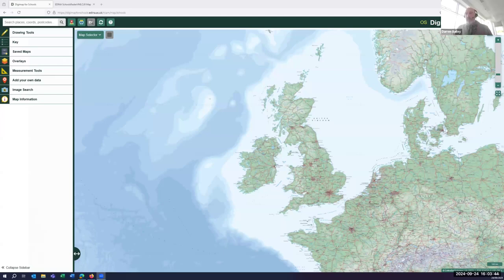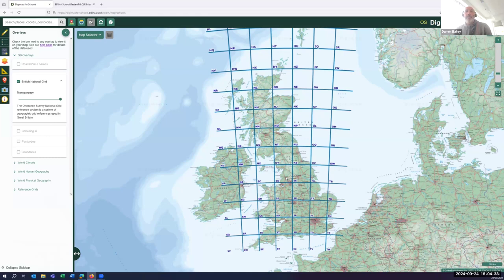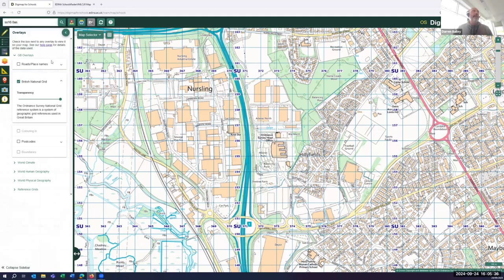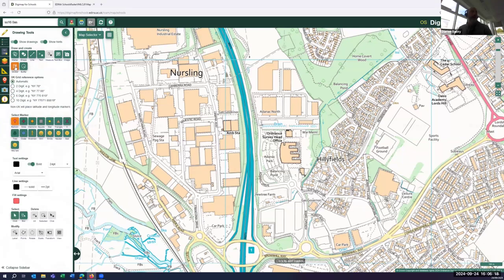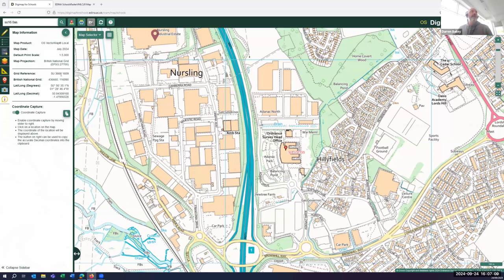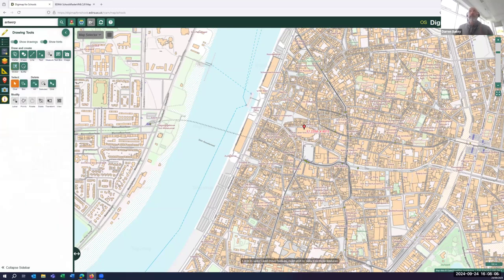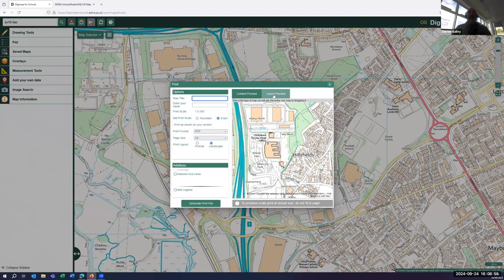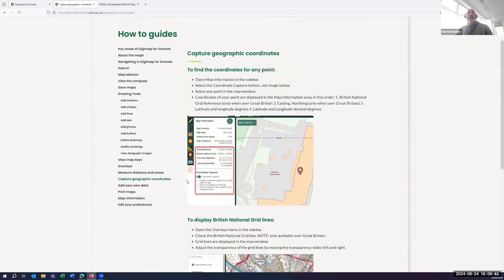DigiBites: Grid Reference in Digimap for Schools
This tutorial is designed for teachers and aligns with the National Curriculum for Geography (Key Stages 2-4) and Scotland's Curriculum for Excellence. It guides you through using Digimap for Schools to teach grid references, overlay the British National Grid system, and capture coordinates. With dynamic grid features and global latitude and longitude points, it supports cross-curricular learning. Practical tips on printing maps with grid lines make it ideal for interactive classroom activities that meet curriculum requirements.